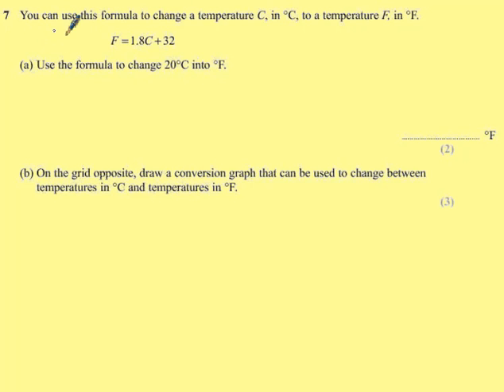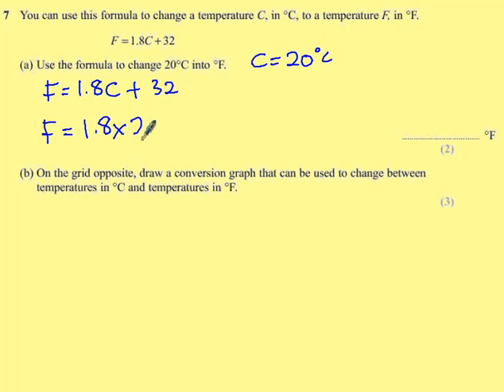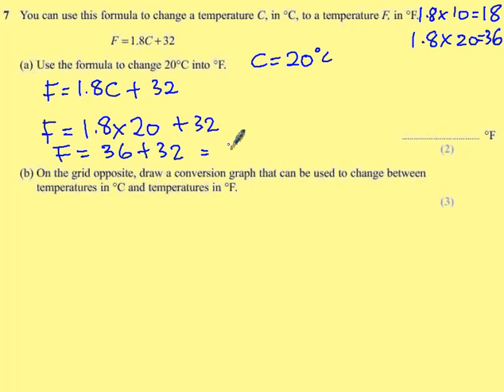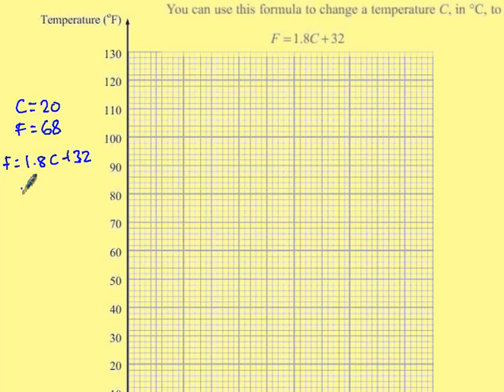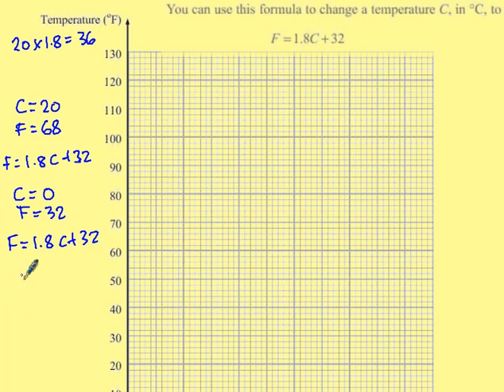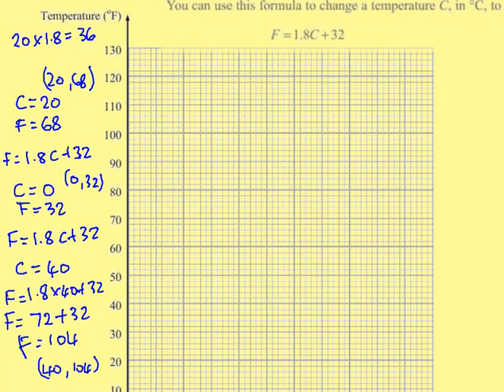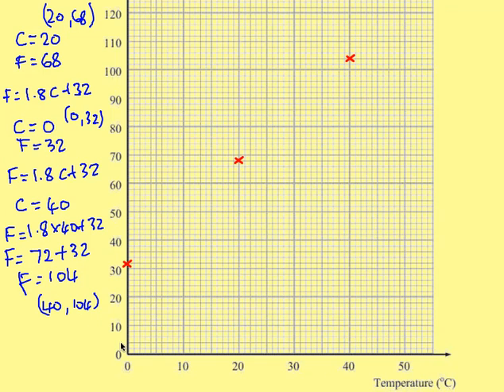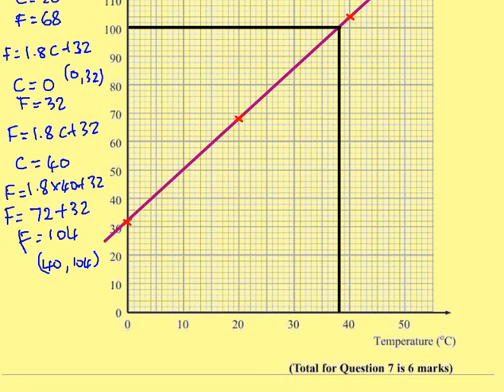Edexcel_5MBH2_Unit_2_Higher_Nov_2010_Q7.mp4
Edexcel Maths GCSE  Unit_2 Higher November 2010 Q7